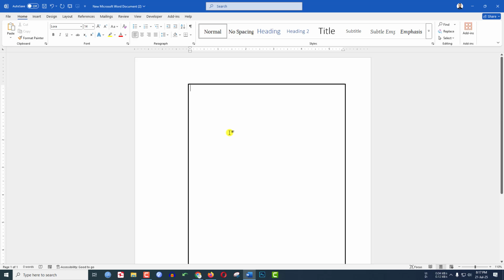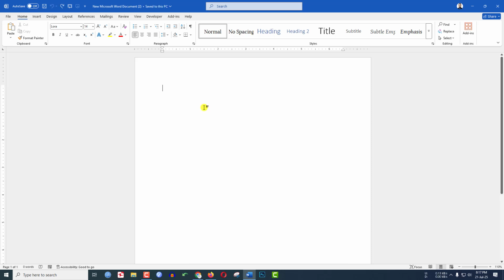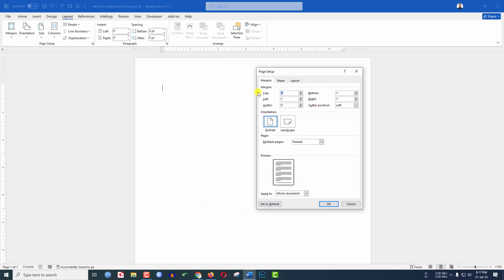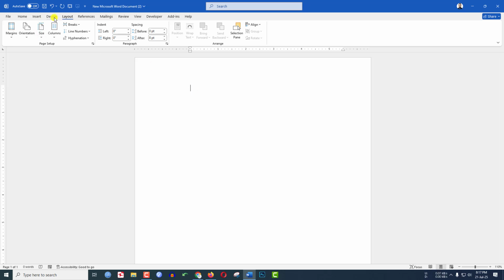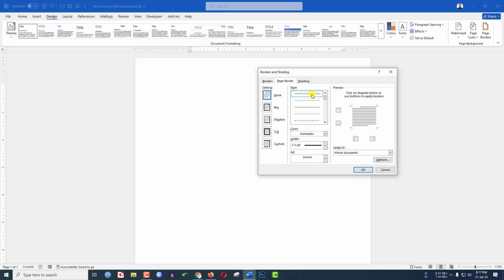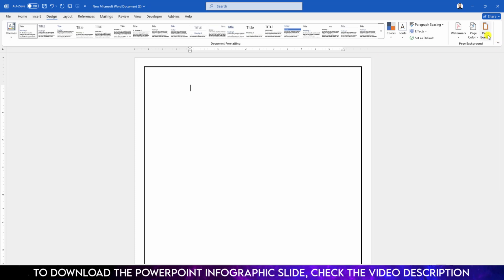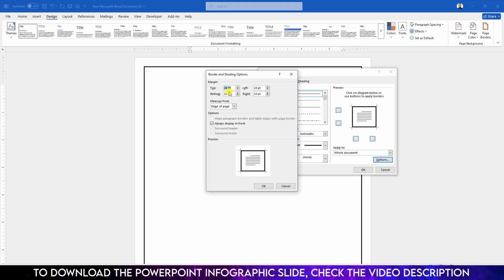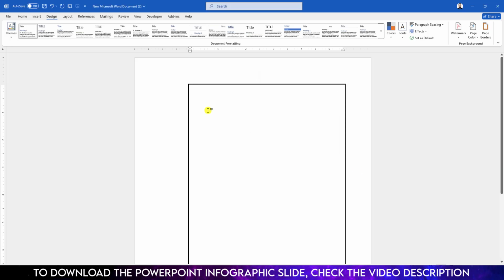How to Adjust Page Border Margins in Microsoft Word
In this video tutorial, you will see How to Adjust Page Border Margins in Microsoft Word. To be an expert, watch the video till the end.